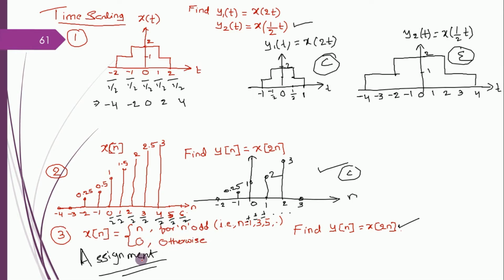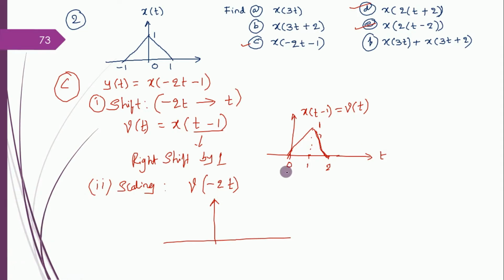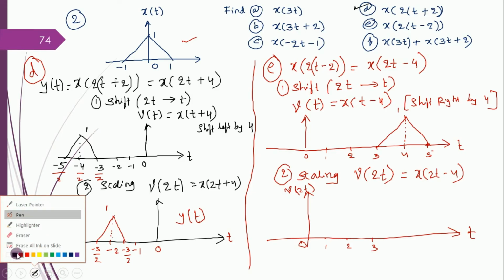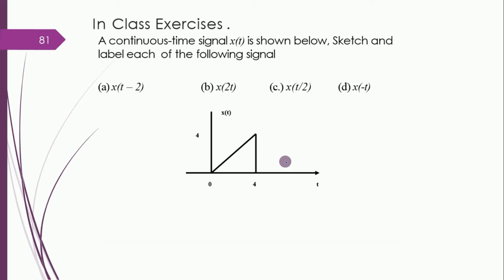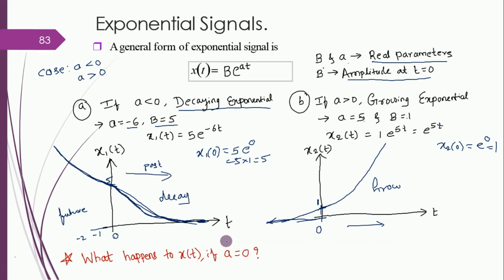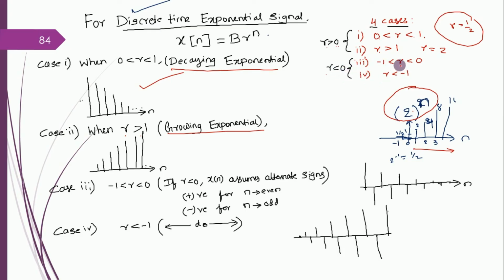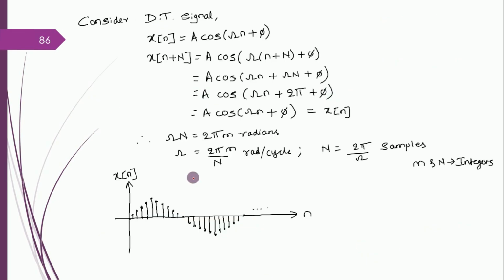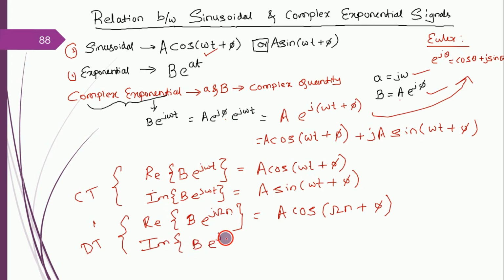Lecture-9 Time Scaling,shifting & Precedence rule,Elementary Signals-Exponential & Sinusoidal signal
Time Shifting, Scaling, Reflection, Precedence Rule, Examples
Elementary Signals -  Exponential Signals
Sinusoidal Signals, Examples